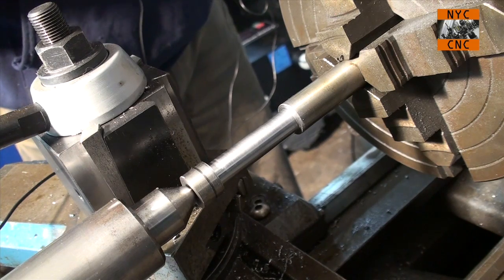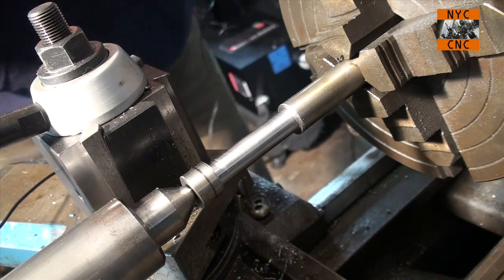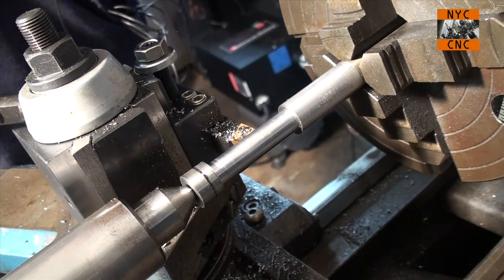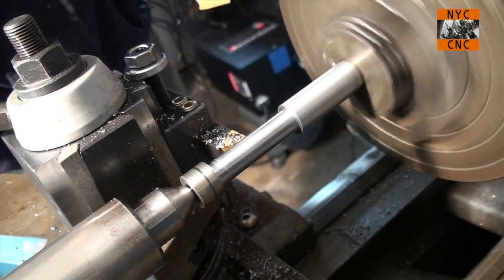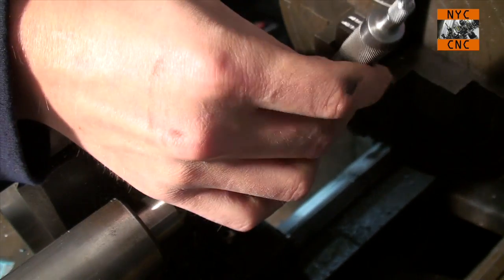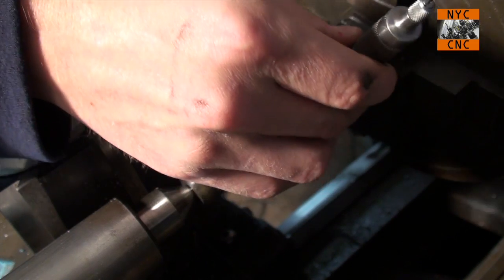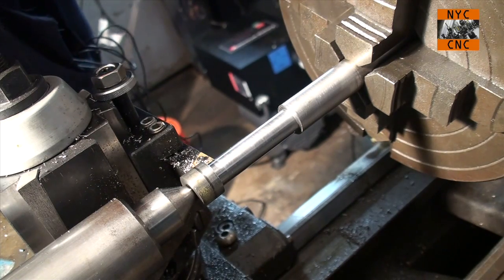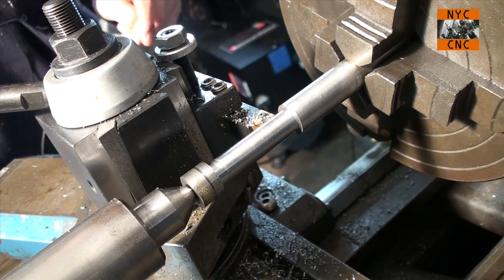Turning & Machining a Boring Bar out of O1 Tool Steel! Part 2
I always felt like making your own tooling was a great sense of accomplishment.  I had a problem with poor surface finish from an Asian/import carbide-brazed boring bar on a prior project which is why I wanted to make a boring bar from scratch!    Should be a fun project involving a lot of shop skills:  CAD, making a drawing, turning, machining, heat treating and grinding!

5 Reasons to Use a Fixture Plate on Your CNC Machine